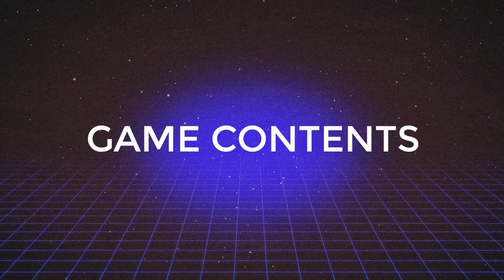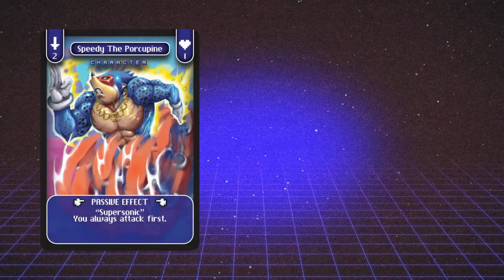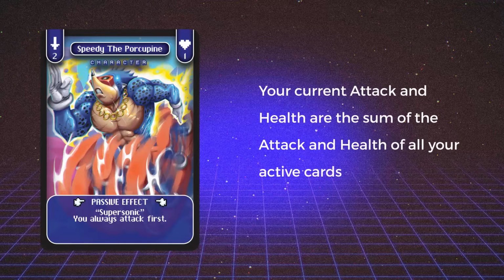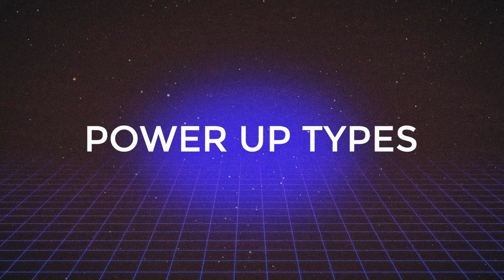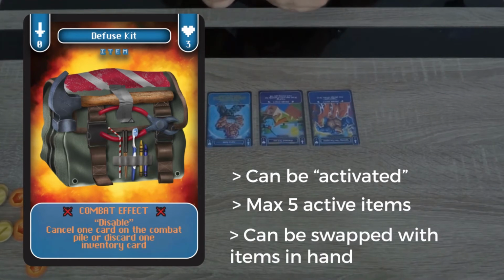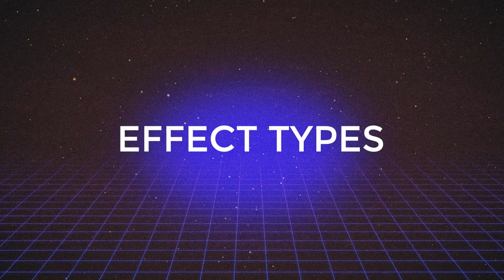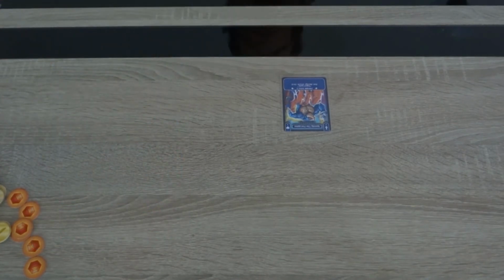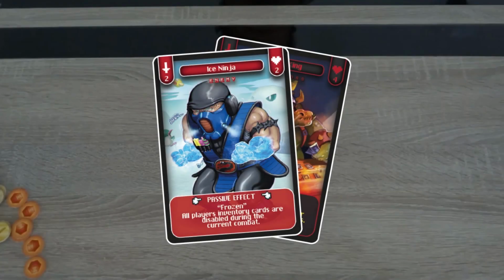How to play Final Boss - GAME CONTENT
Final Boss: The card game where players have to compete against each other to defeat the Final Boss. Battle Monsters, collect Power Ups and sabotage your friends in this hilarious and frenetic card game!